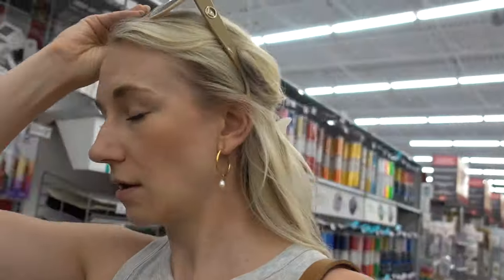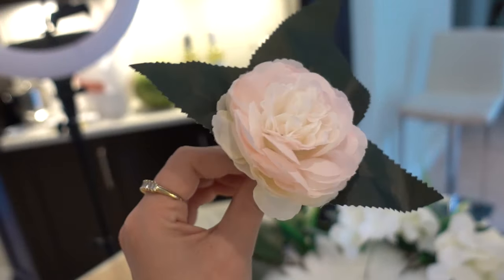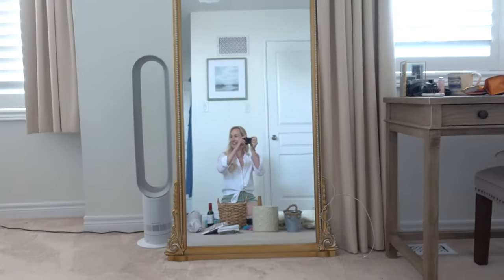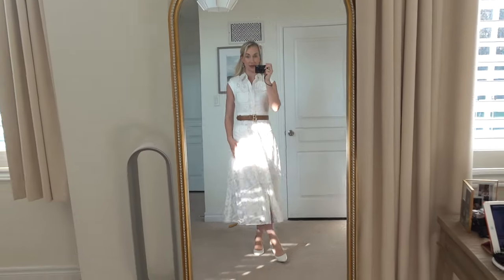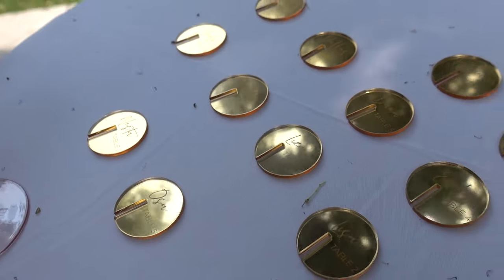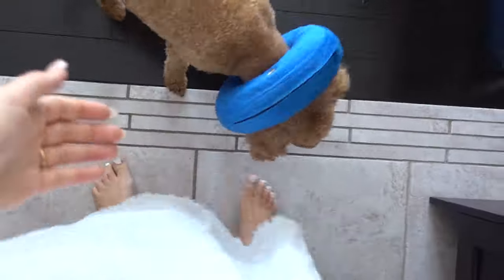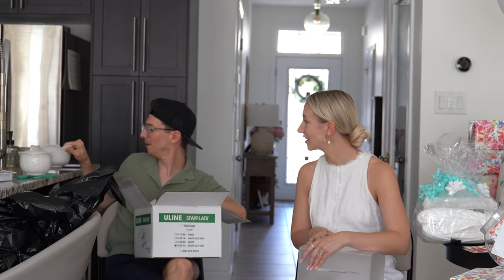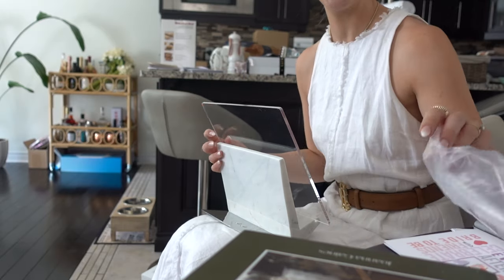MY BRIDAL SHOWER 💍 DIY's, Wedding Chat, Bridal Shower, Unboxing Gifts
Welcome to a truly fun-filled bridal shower vlog, a continuation of my wedding journey! Dive into a world of DIY projects for both the shower and the big day, get a glimpse of my bridal makeup and outfit, and revel in the incredible details put together by my wedding party and Mom.

Join me and Scotty as we unbox gorgeous and generous gifts from the shower, each one adding a special touch to this wonderful moment. I'm so grateful for these memories and excited to share them with you. I'll do my best to link as many as possible down below incase you are on the hunt for something special or planning a registry for yourself!

Thank you for being part of my journey to the altar! It's been such a pleasure to share with you! I hope you're doing well and this video finds you happy and healthy. Let's do this!

Amanda
xo

*Let me know if something is missing in the comments! I'll add it here! 🤍
Salad Spinner
(We got plates, bowls, glasses, utensils and serving wear from them!)
Kitchen Aid Mixer
Kitchen Aid Mixer Pasta Attachment
Nest Lavender Diffuser
*These were most of the things on our registry that I could find 🥰

VIDEO CHAPTERS //
00:00 - 13:09 - Wedding and Bridal Shower DIY’s
13:10 - 14:28 - Bridal Shower Nails Update
14:29 - 25:27 - Packing Bridal Shower Prizes and Catch Up
25:28 - 26:16 - A Quick Event OOTD
26:17 - 30:02 - Bridal Shower Makeup and Outfit
30:03 - 41:04 - My Bridal Shower
41:05 - 59:13 - Unboxing Our Bridal Shower Gifts
59:14 - 59:38 - Some Photos from the Bridal Shower

I've hope you can pull some inspiration from my videos.
Your support means the world to me. 🌎 Thanks for being here.

Much Love,
AW